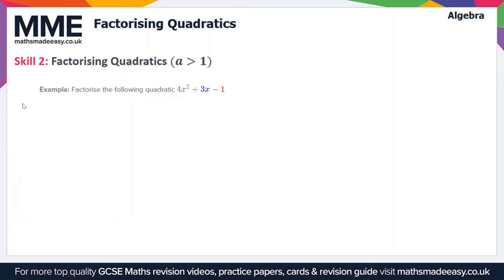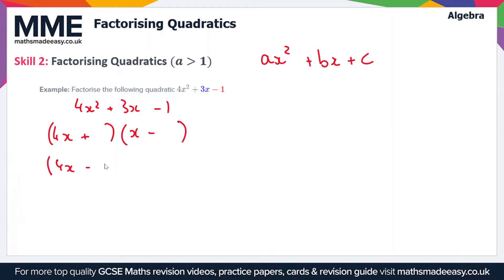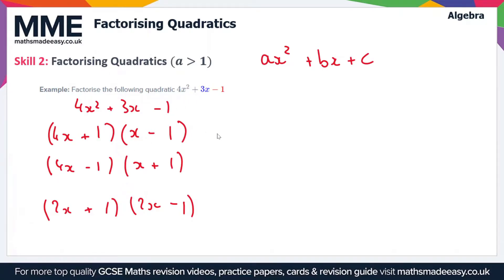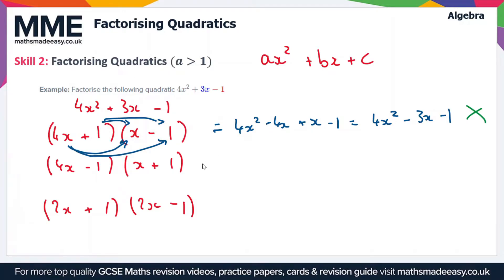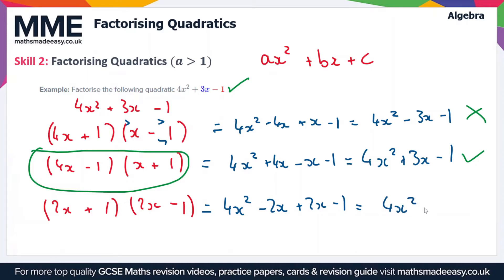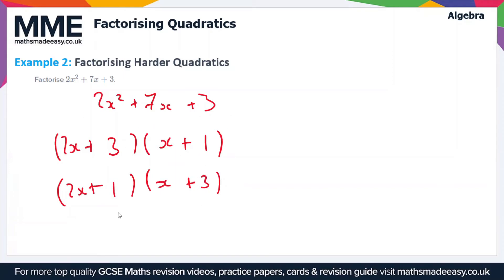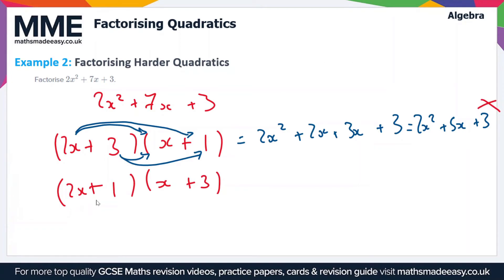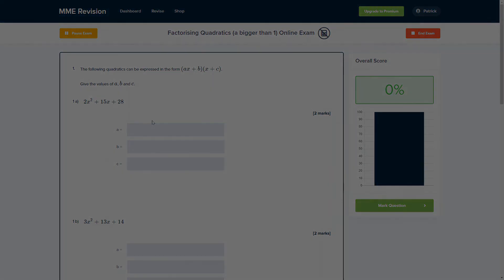Algebra - Factorising Quadratics (a Bigger Than 1)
This is the Maths Made Easy video on Algebra - Factorising Quadratics (a Bigger Than 1)

To see our Algebra - Factorising Quadratics (a Bigger Than 1) online exam click the following

TIMESTAMPS
0:00 Intro
0:05 Skill 2: Factorising Quadratics (a greater than 1)
3:53 Example 2: Factorising Harder Quadratics
5:58 Outro